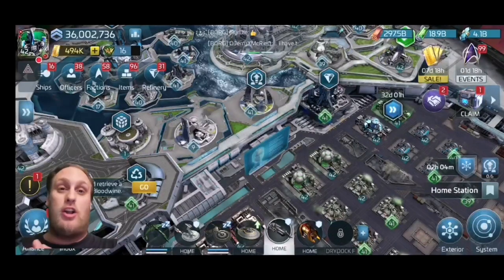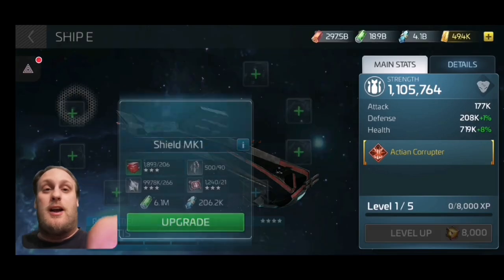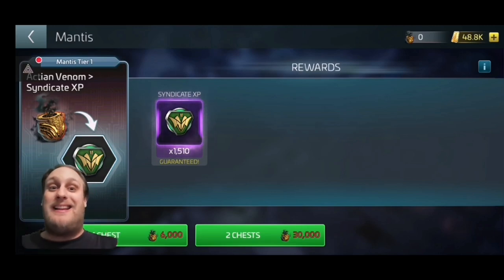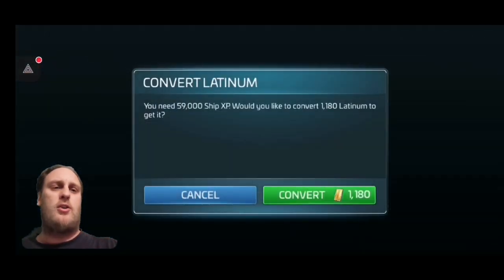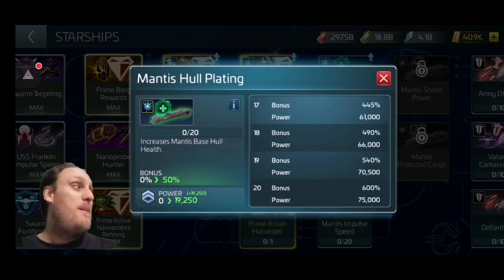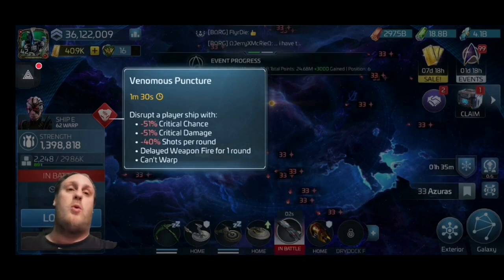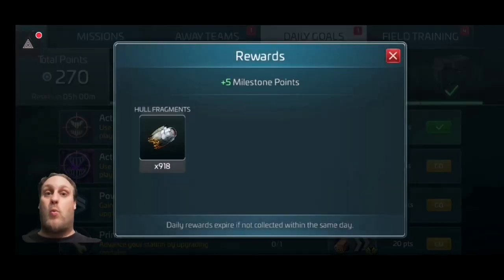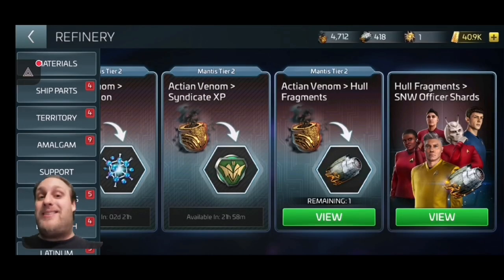The Mantis Showcase, is she worth it?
It's finally here, a chance for Free to Play to finally buy the Mantis, but is it worth the buy?

On today's show, we look at the Mantis, and this show includes:
A general overview of the Mantis,
Launching,
Refinery,
Research,
Crewing,
Killing zones,
Stinging,
Dailies,
Blowing up hostiles,
And how many officers can we pull?
Well come join me as i find out.